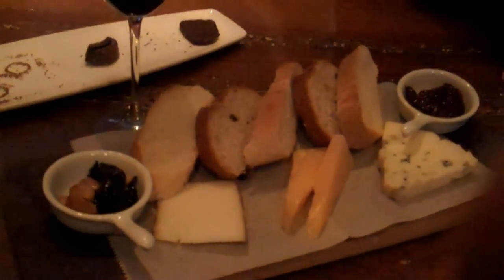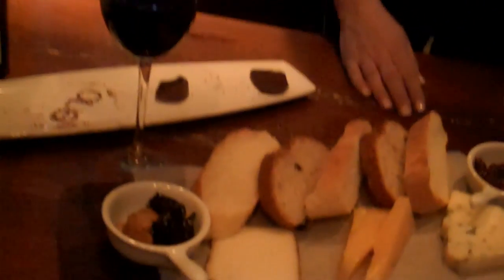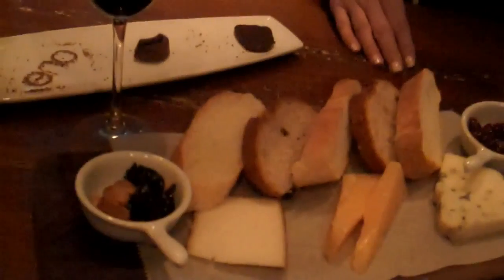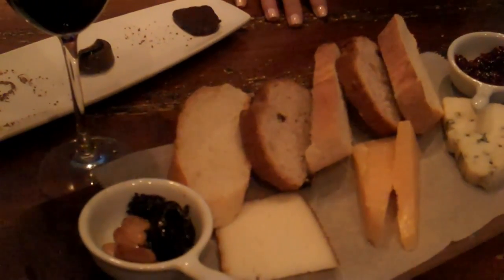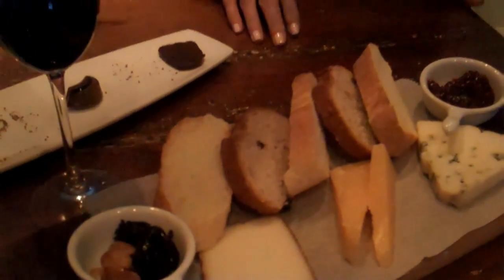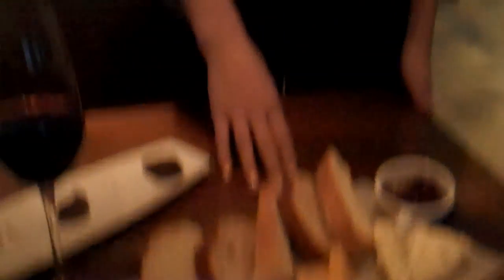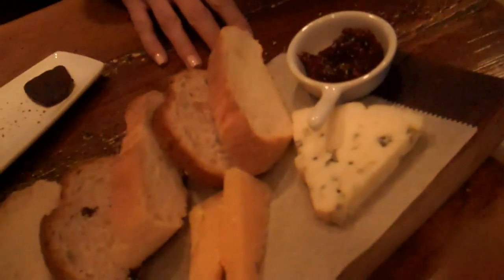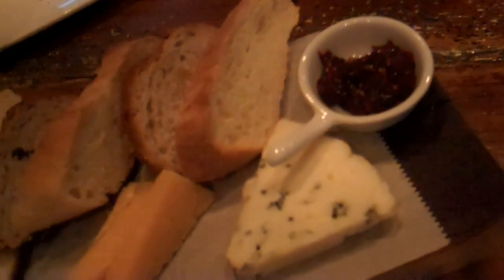Wiomen in Wine Chicago Series: Shara Bauer Eno Wine Bar